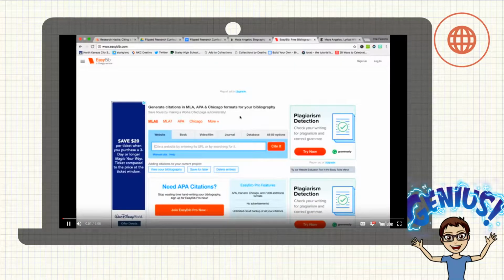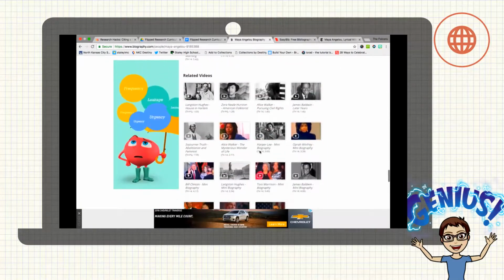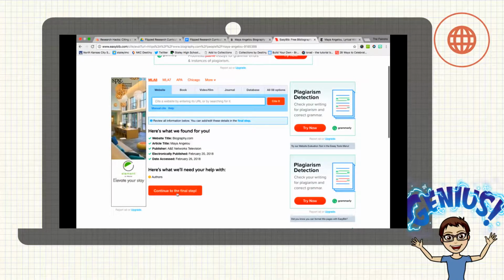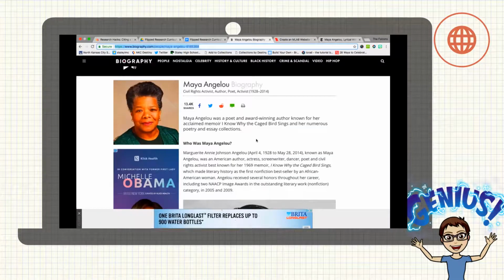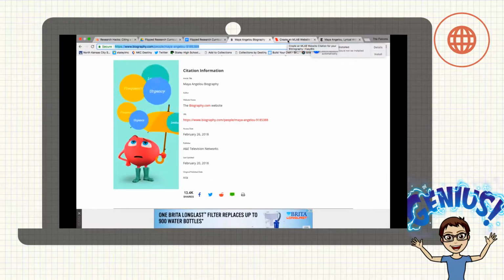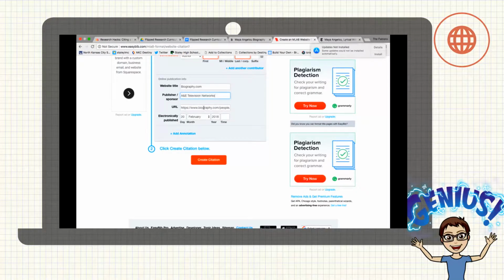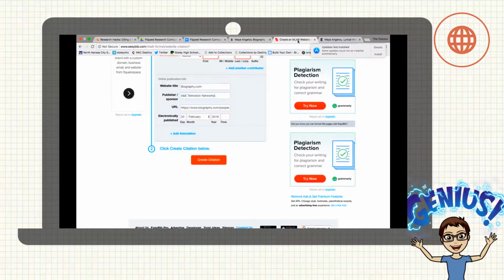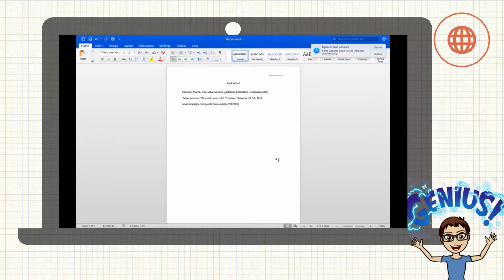Citing a Website using EasyBib